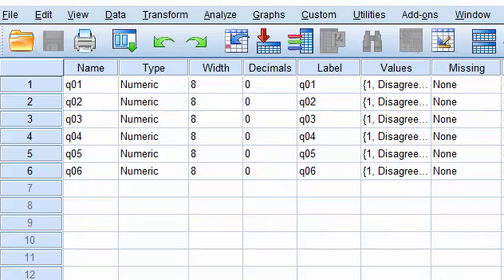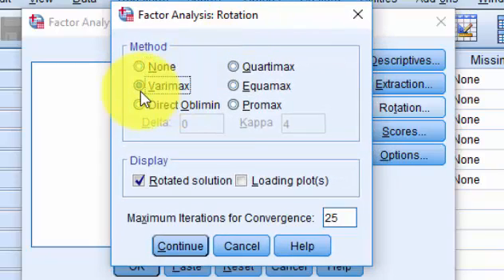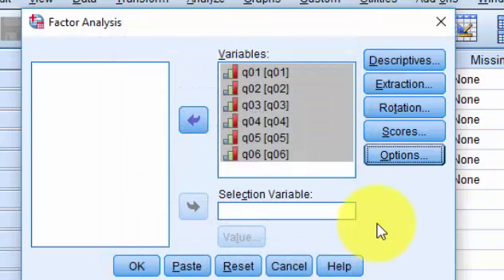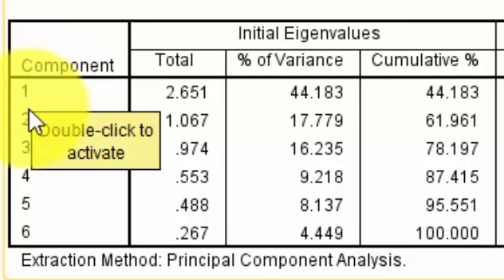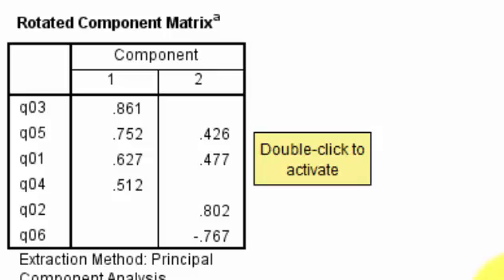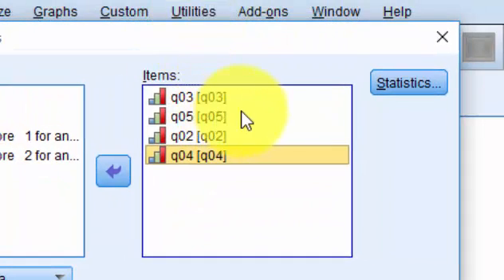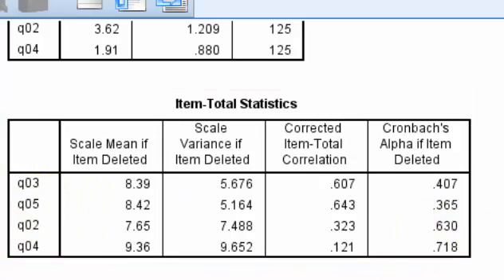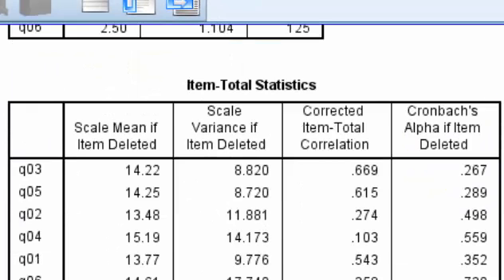Exploratory Factor Analysis - What you will be tested on